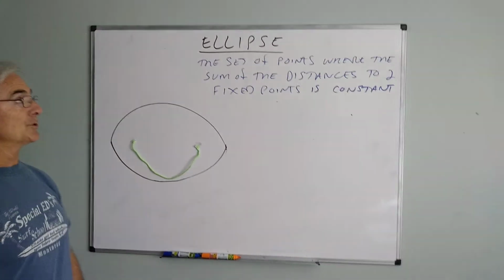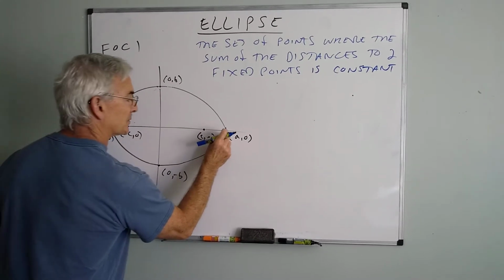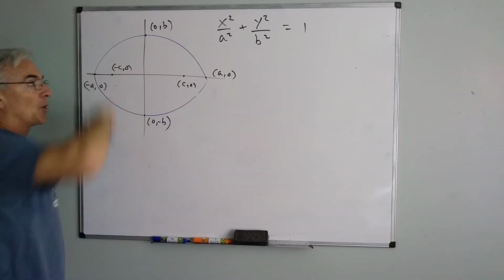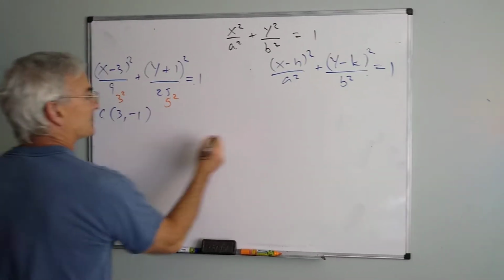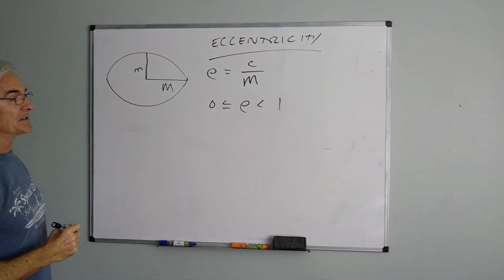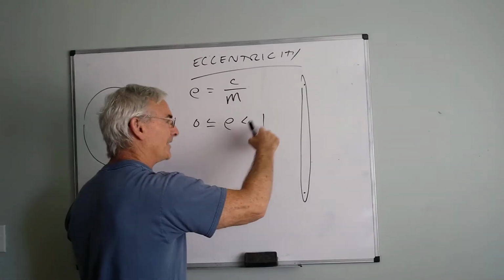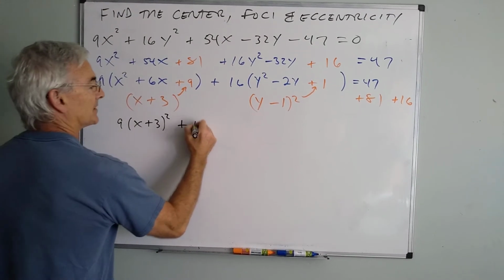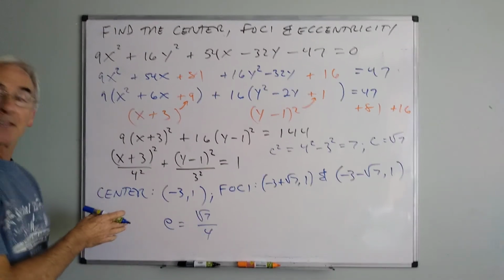May 1, 2020